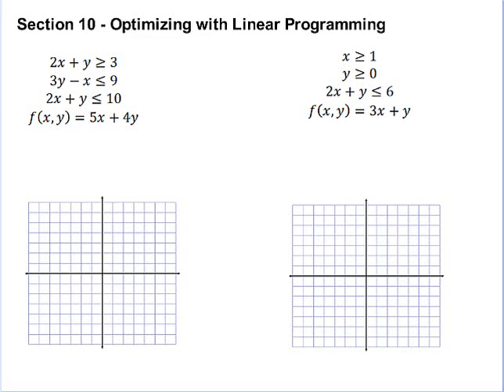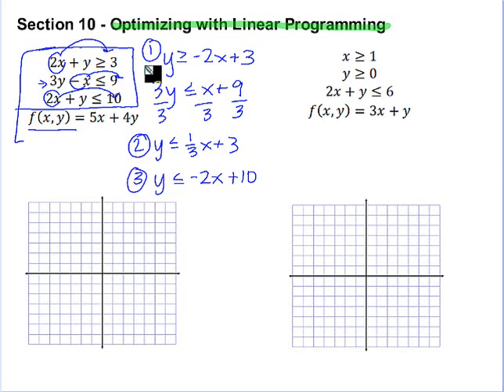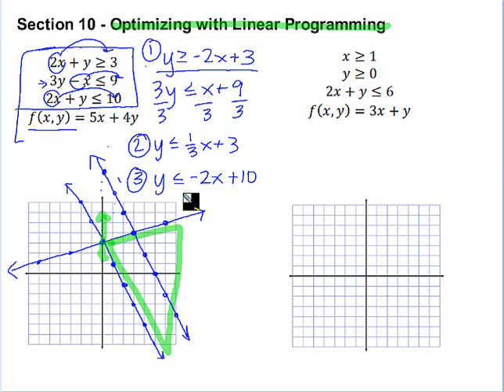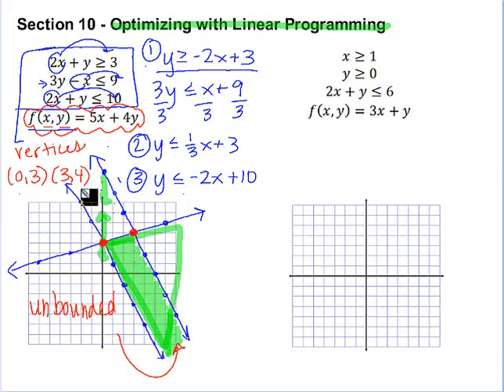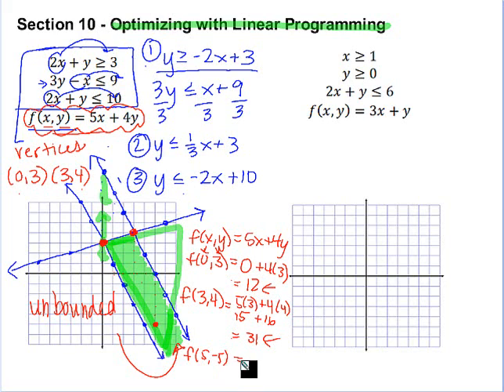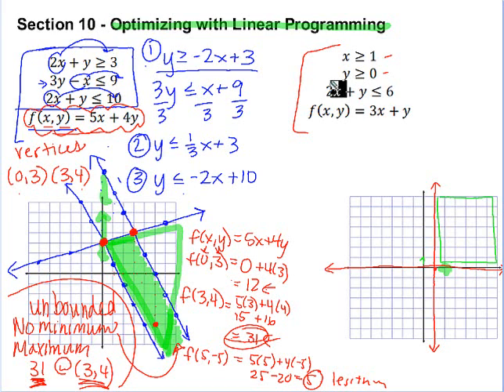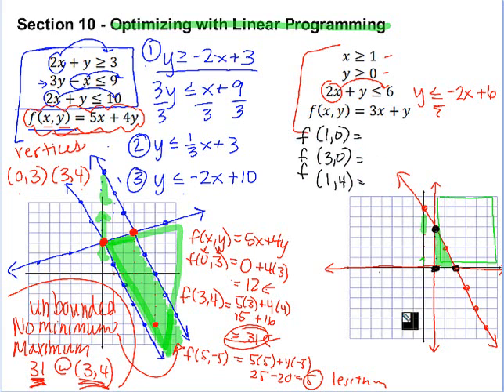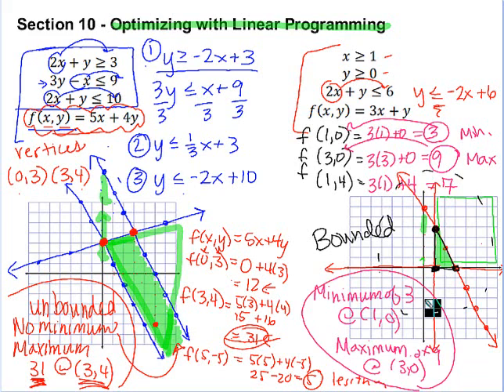Algebra 2 Unit 2 Section 10 Optimizing with Linear Programming